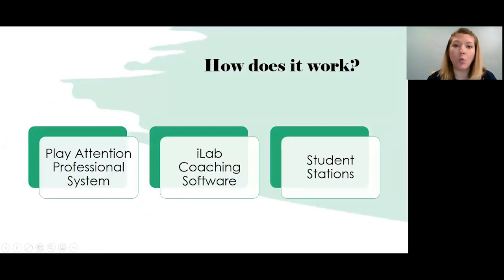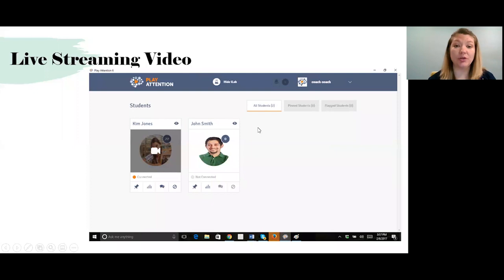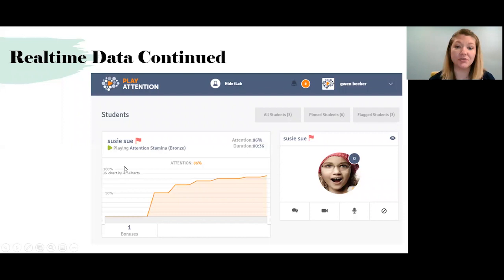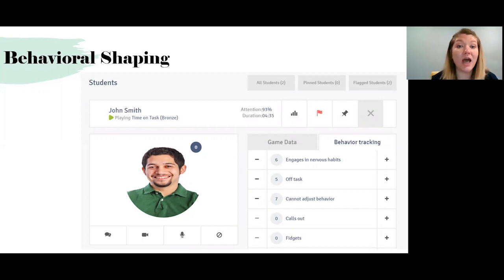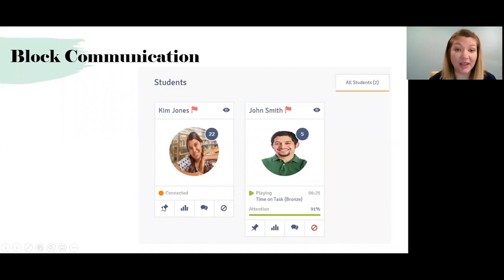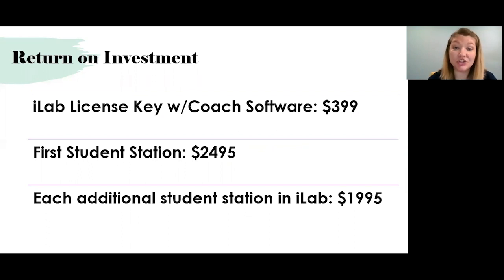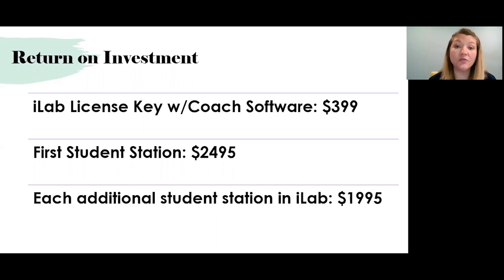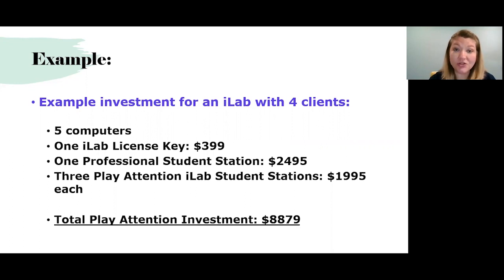Play Attention Training in Your Lab or at a Distance Anytime Anywhere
Learn how you can use Play Attention to train your students or clients at a distance, anytime, anywhere!